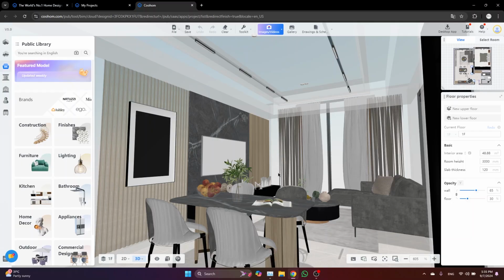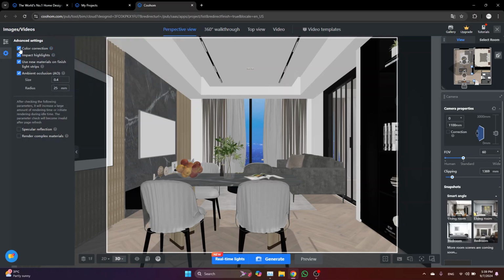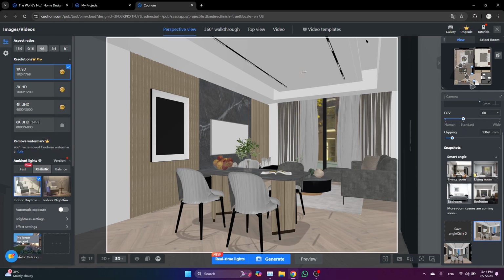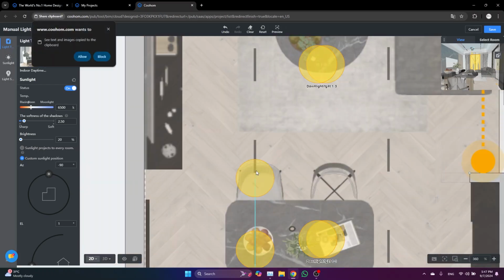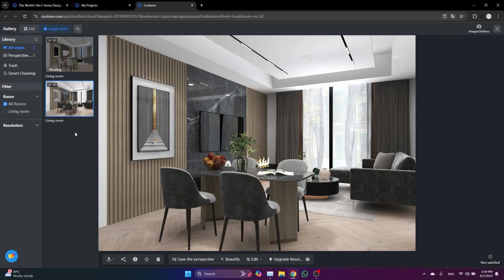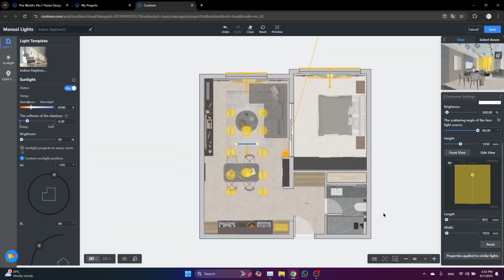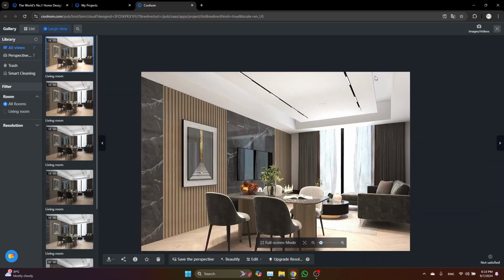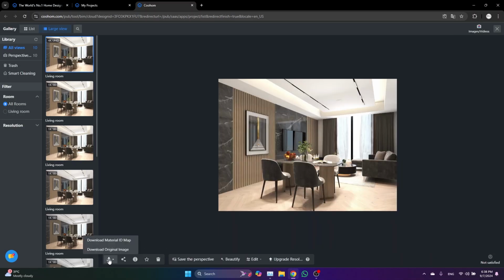Tutorial 09 - 3D Rendering in Coohom: Camera Placement, Lighting Setup, and Final Settings.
👉 Unlock limitless design possibilities with Coohom's Elite Plan—experience premium features, advanced tools, and unmatched flexibility for creating top-tier interior and outdoor design projects

In this tutorial, I’ll take you through the complete process of 3D rendering in Coohom. Learn how to effectively place your camera for the best angles, set up lighting to enhance your design, and make the final adjustments needed for stunning render outputs. Whether you're showcasing your work to clients or simply refining your skills, this tutorial will equip you with the tools to create breathtaking renders in Coohom!